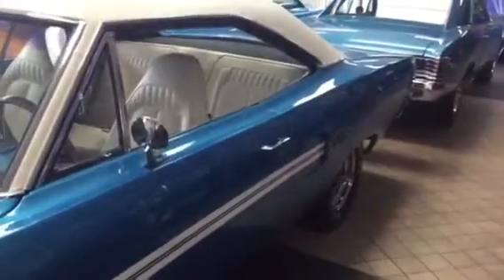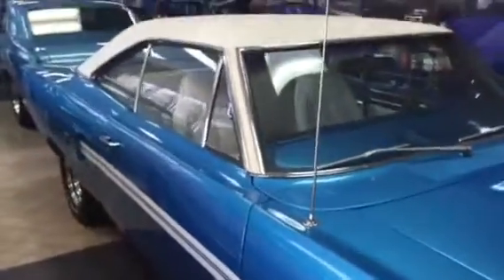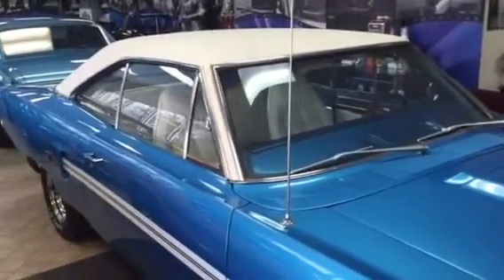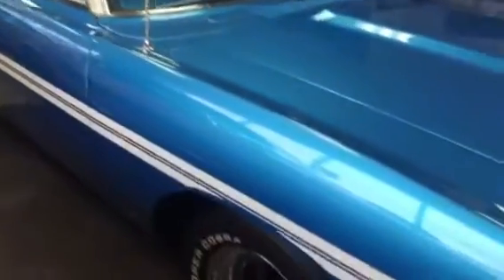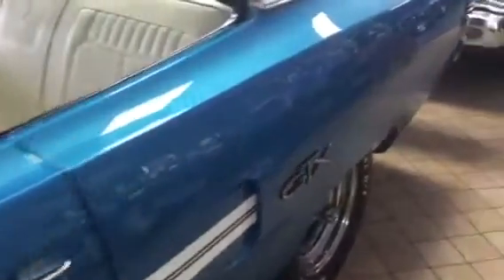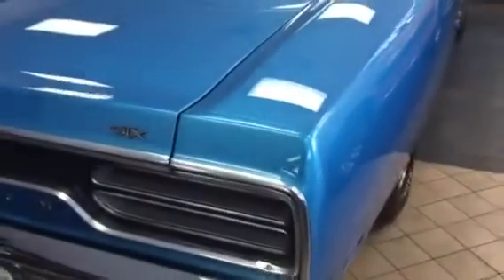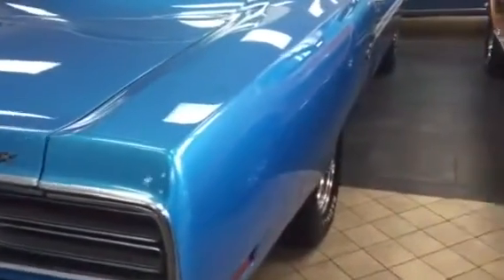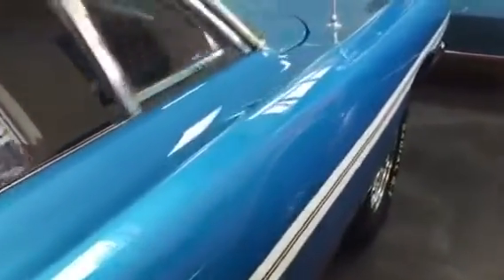1970 Plymouth GTX For Sale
Stunning Restored GTX For Sale